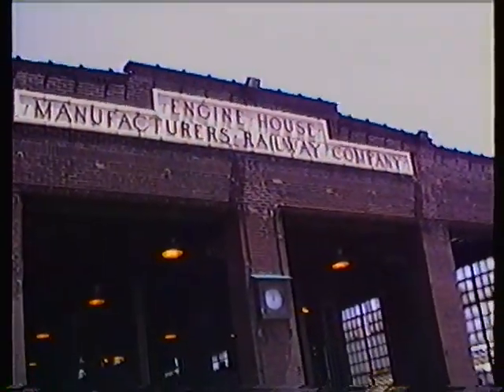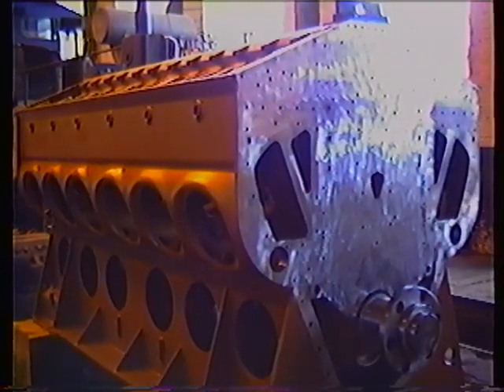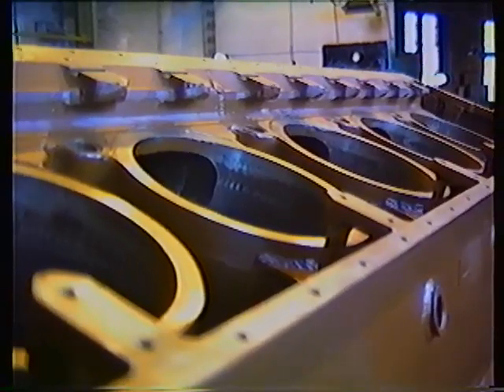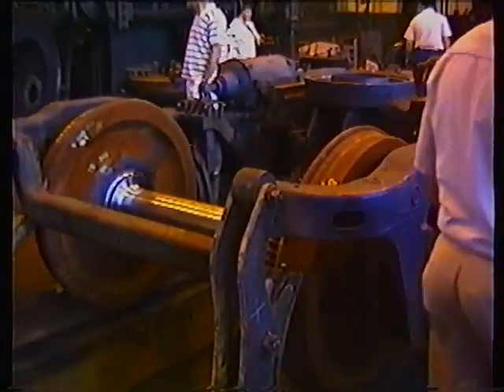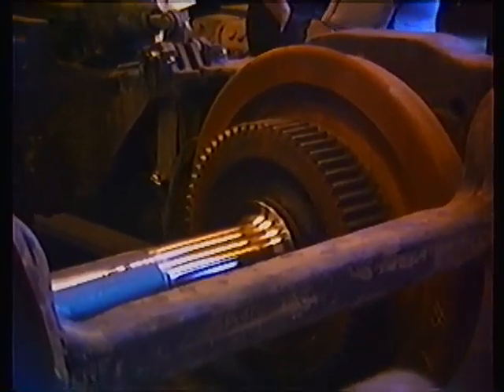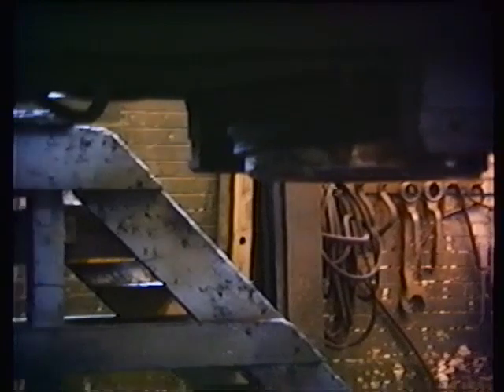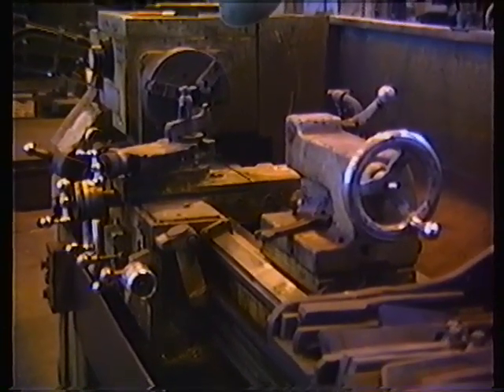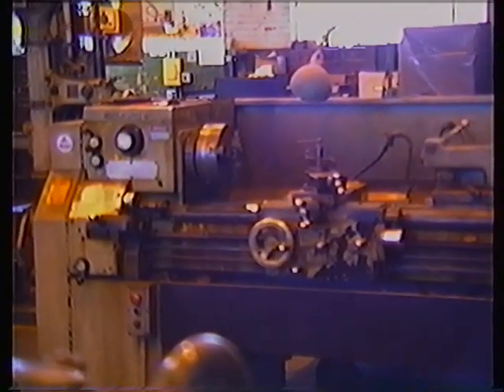Engine House Tour Manufacturers Railway Company at Anheuser-Busch St. Louis, MO 1992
Tour given to TCA members During the 38th Convention.